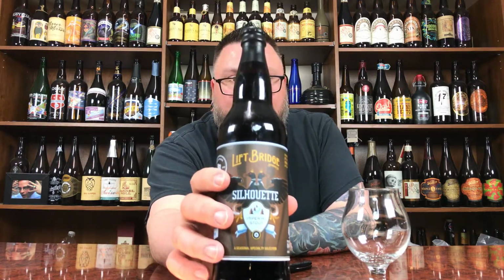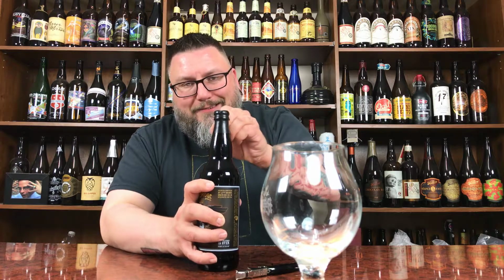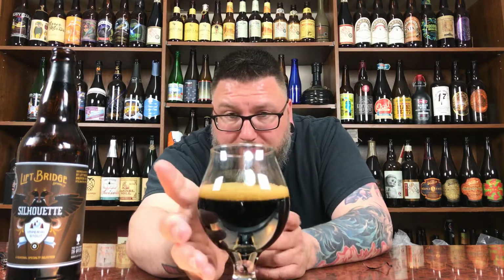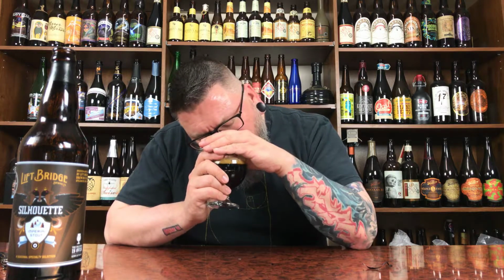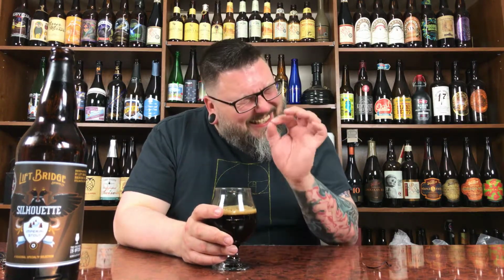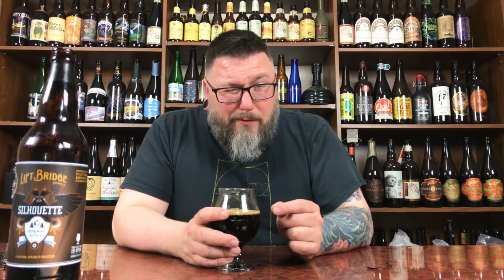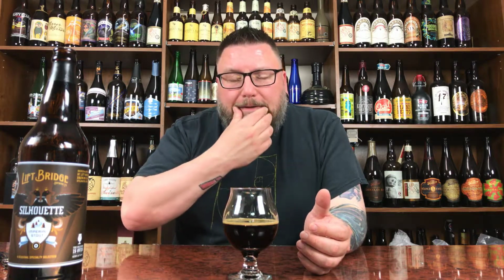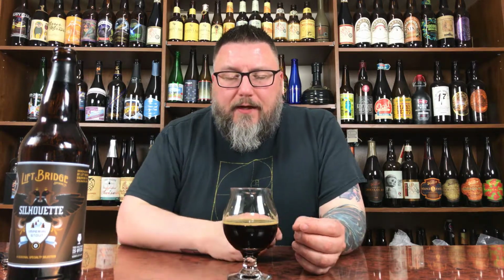Massive Beer Reviews 1017 Lift Bridge Brewing's Silhouette Russian Imperial Stout